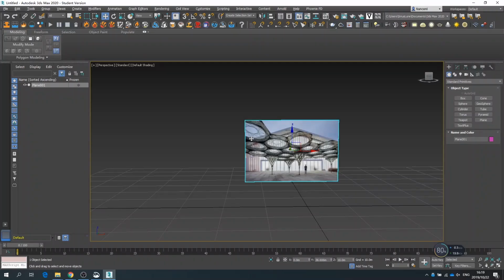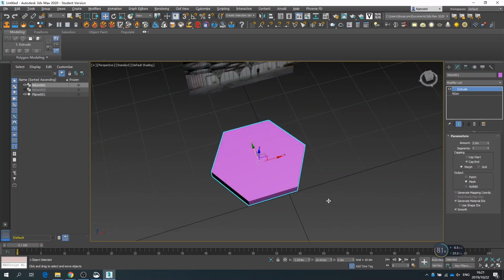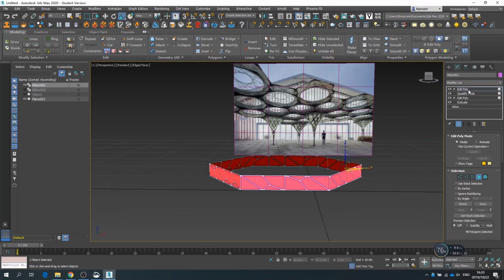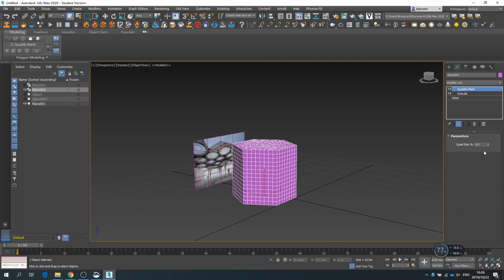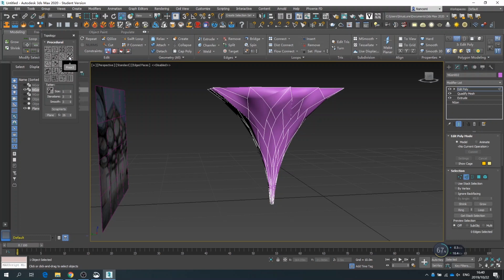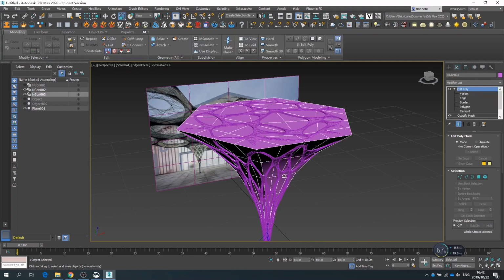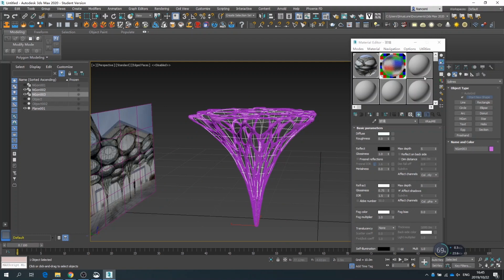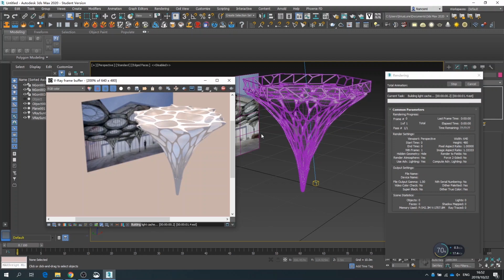2019FUM Tiancen LUO #04 ParametricPavilion Part1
Instructions on how to create a parametric pavilion in 3DS MAX.
(PS. I added a song I composed on my own at the end of the video while 3DS MAX is rendering, plz let me know if you like it! :D )